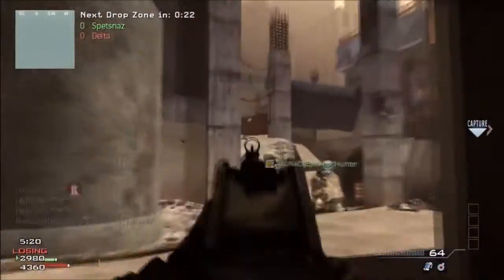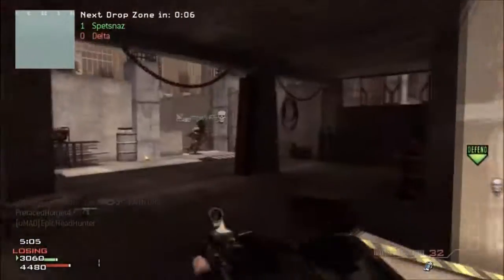MW3 | DropZone On Hardhat | UMP 41-16 | Comparing SMGs and ARs